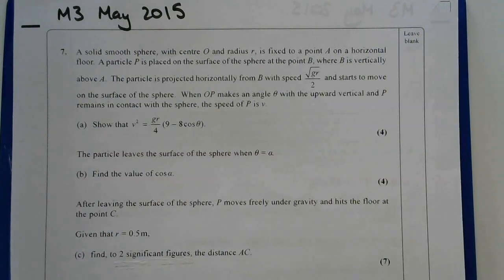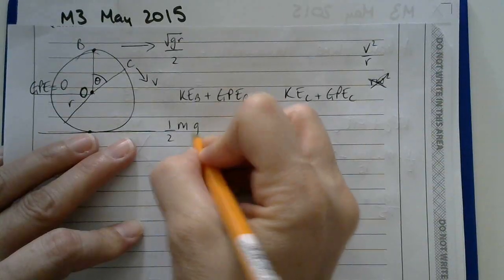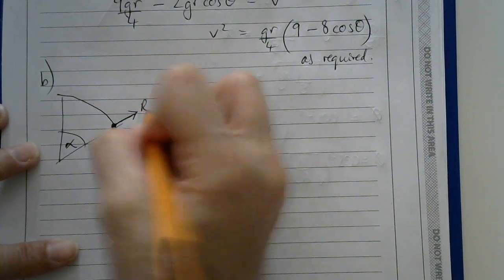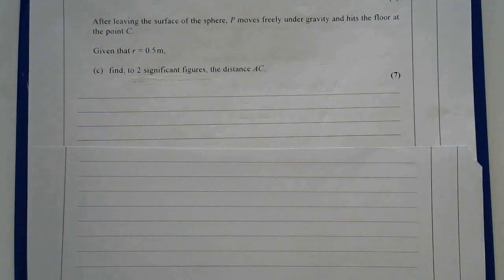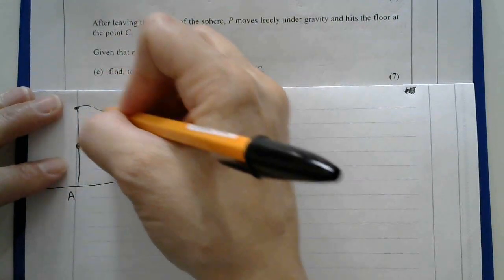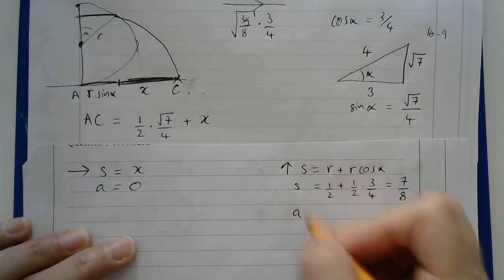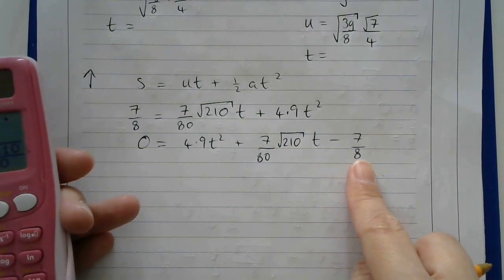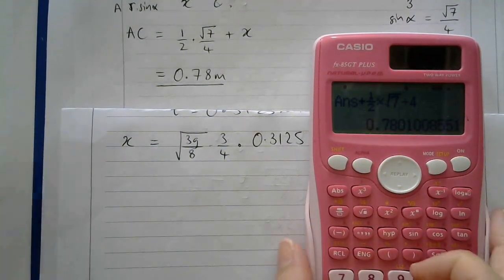Edexcel M3 May 2015 Q7 | Circular motion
Worked solution for Edexcel M3 May 2015, Question 7.